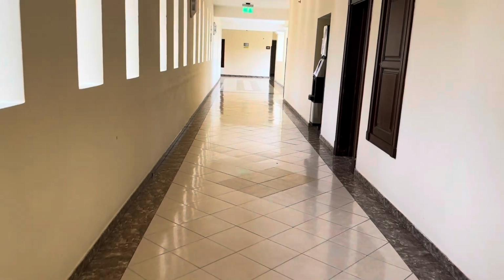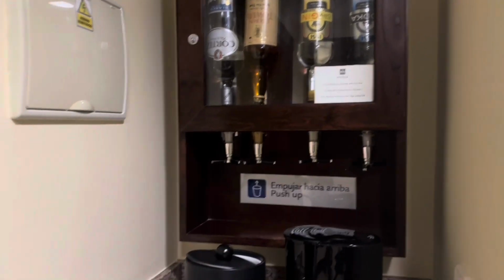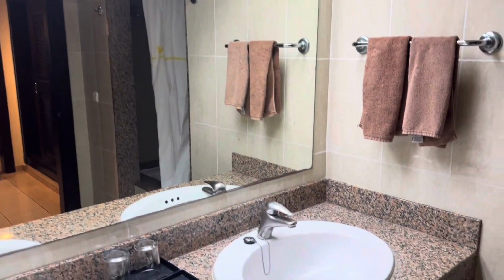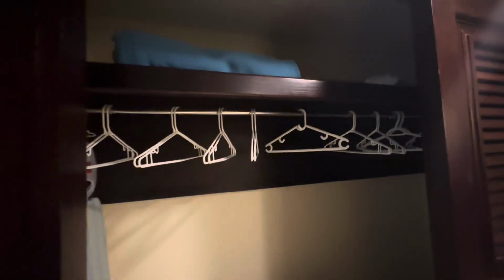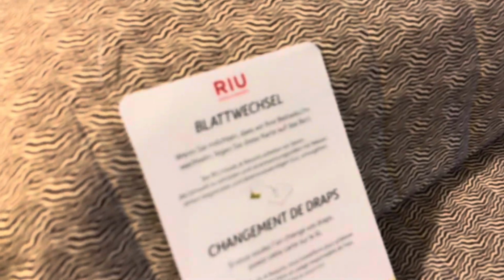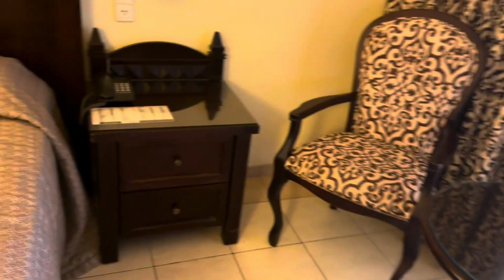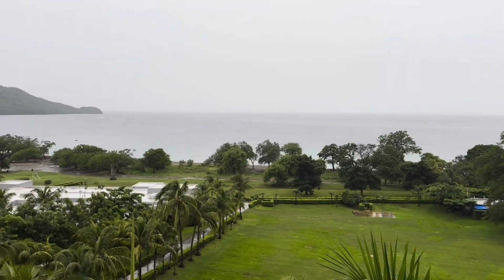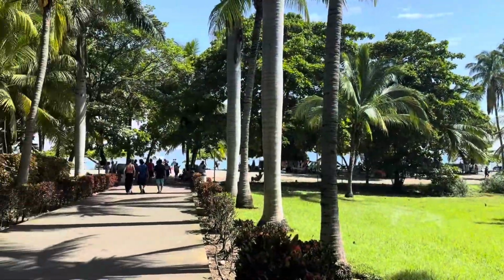RIU Guanacaste Costa Rica | Ocean View Room Tour 5105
🧳Items I packed for this trip: